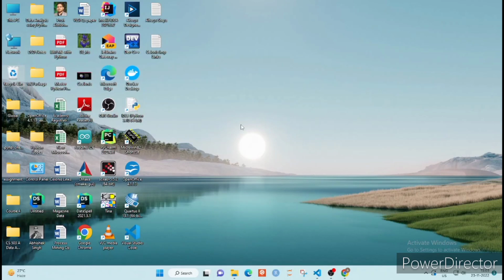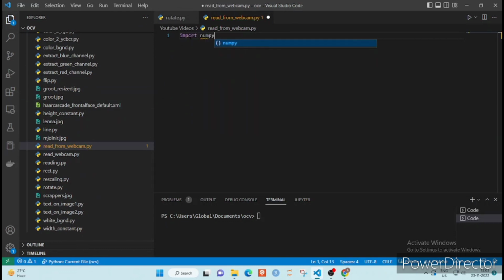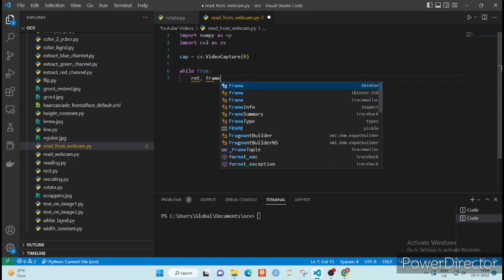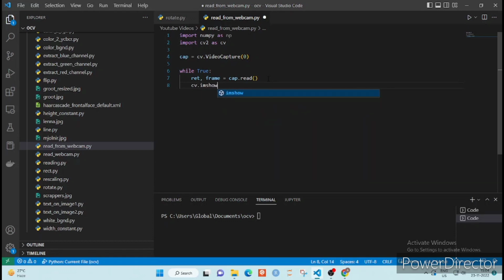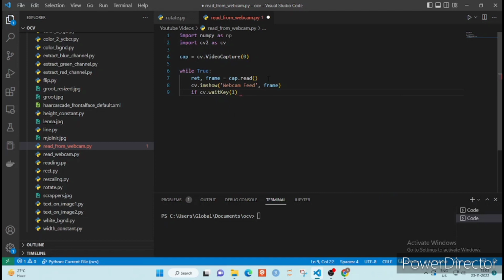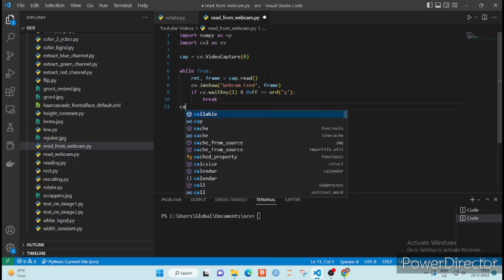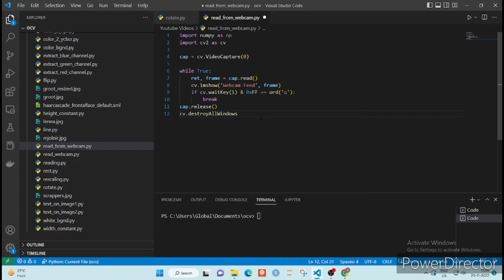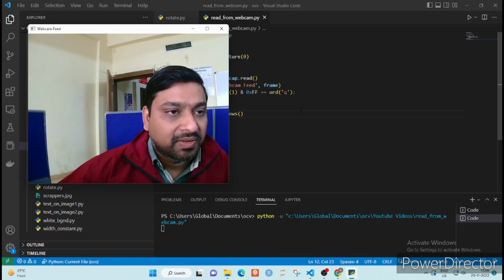27. Reading video input from Webcam using Python and OpenCV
In this lecture we will learn how to access webcam video and read it as an input using openCV and Python.